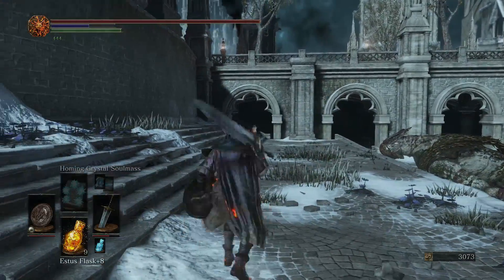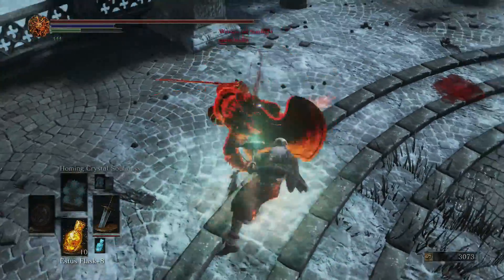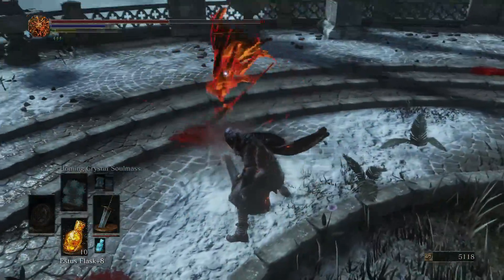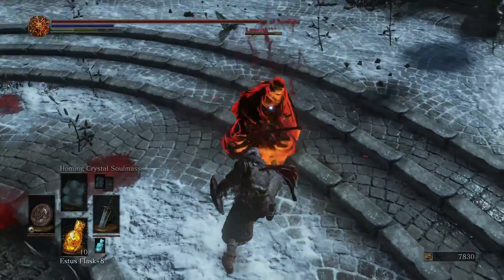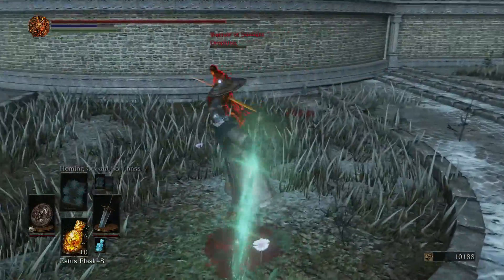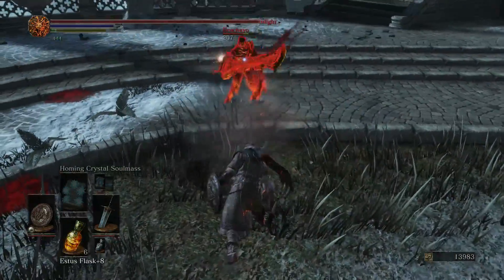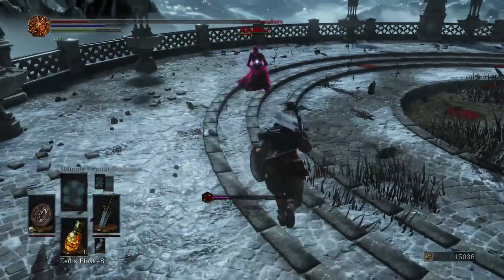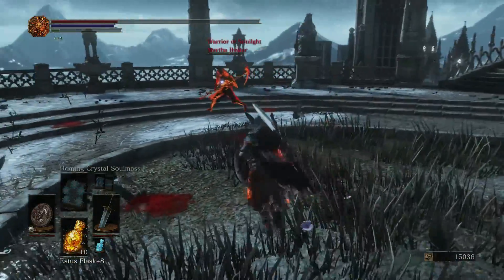Dark Souls 3 Weapon Showcase: Moonlight Greatsword